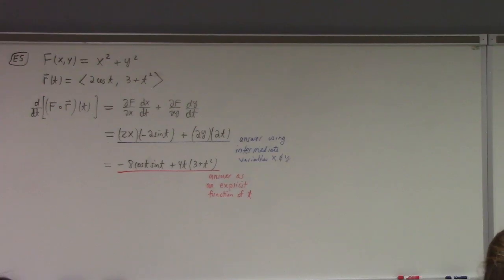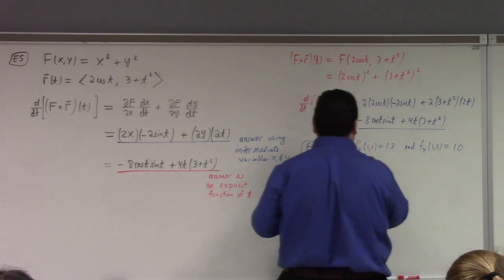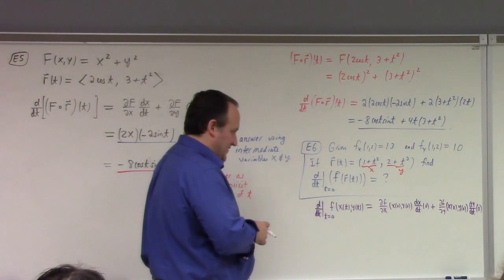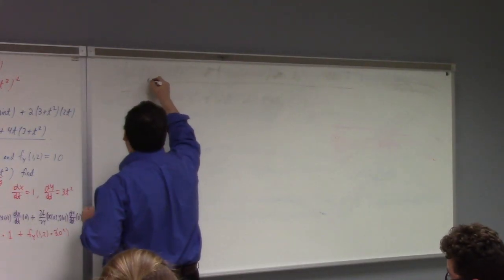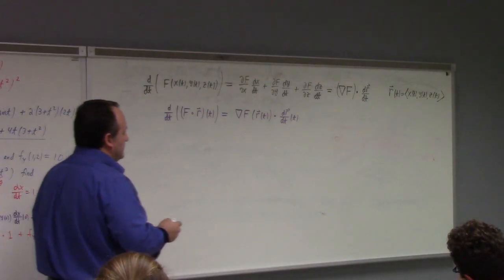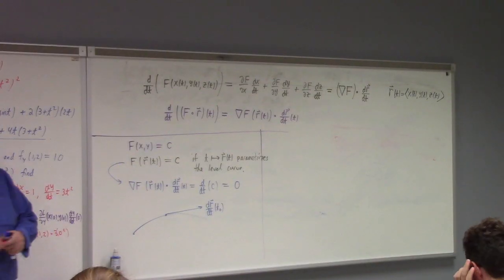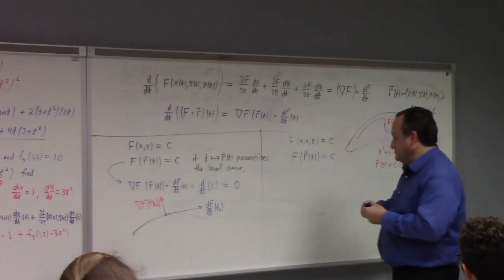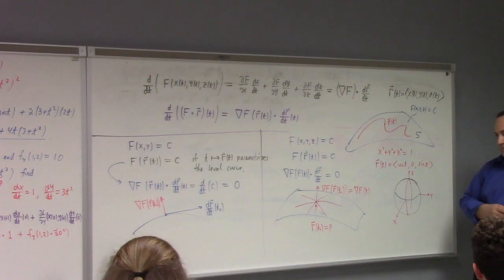Multivariate Calculus: directional derivatives for f(x,y,z), chain rule and geometry, 9-16-25 part 2